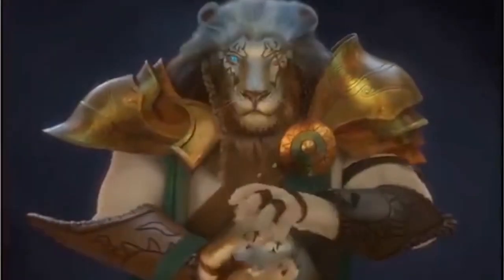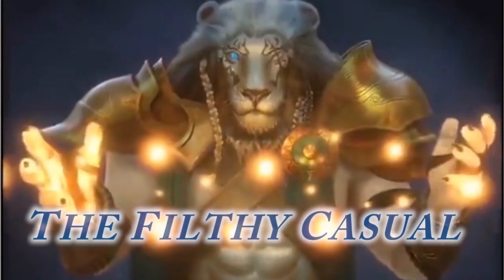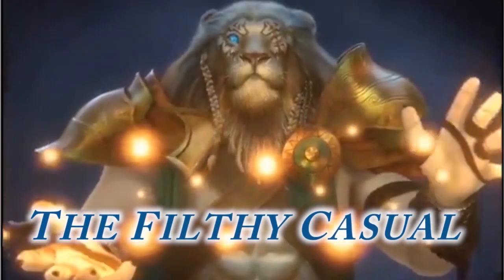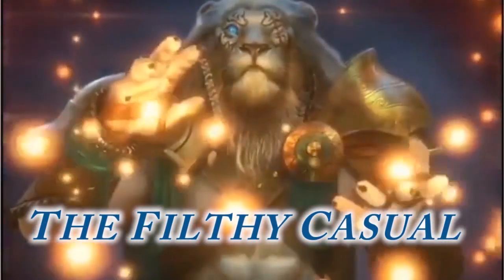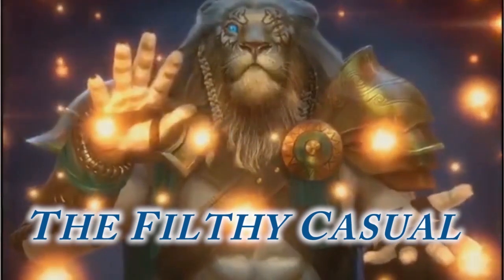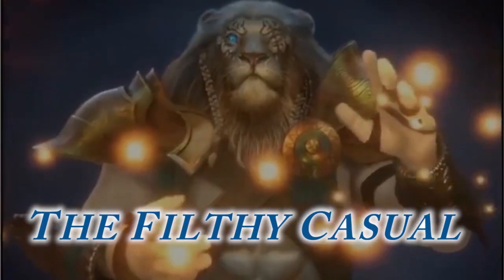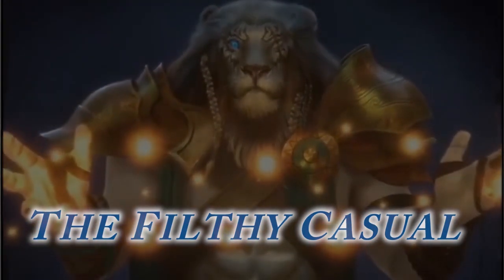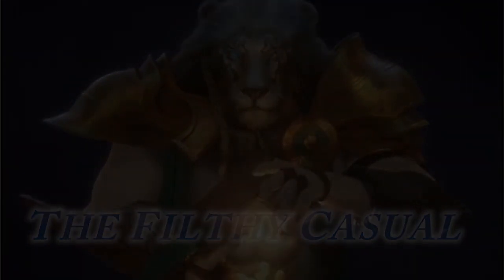The Creators S01E01 - KWheels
lets traverse space, time and the blind eternities in Episode 1. As a shout out to everyone's fans, Patreons specifically Kevin Wheeler.

Brief History, A few words and what I like about some of my interactions with this fantastic friend.

Any clips or audio that may have been used in the making of this video are used under §107 of the US Fair Use Agreement framework and for critique, education and/or commentary. This also for the Canadian Intellectual Properties as well as the original creators laws of Origin.